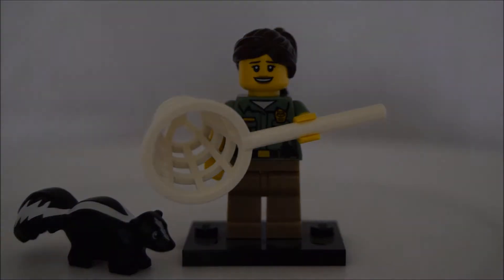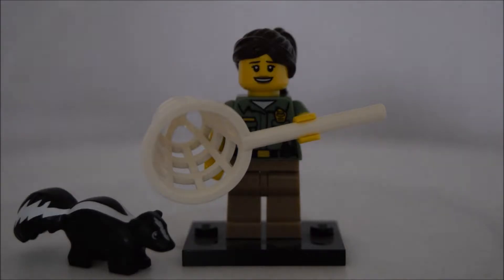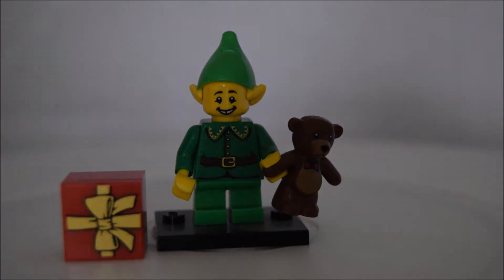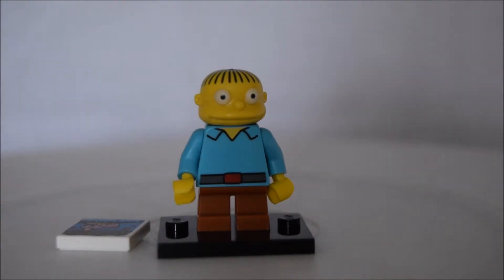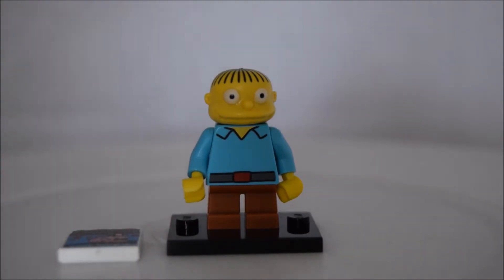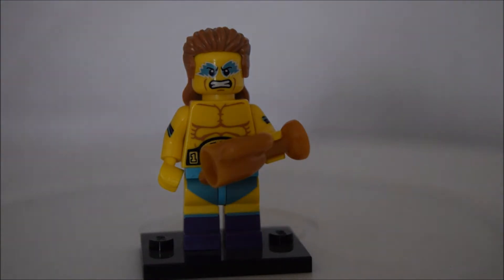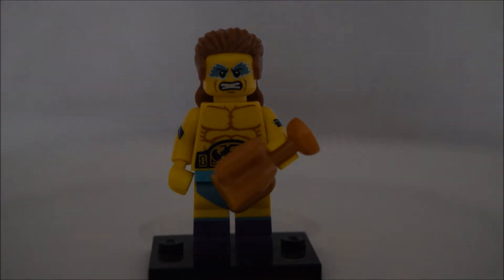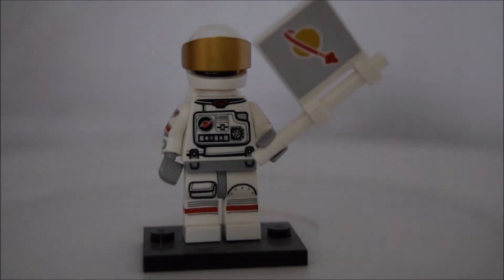Top 5 Favourite LEGO Collectable Minifigures!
Countdown of my LEGO Top 5 Collectable Minifigures